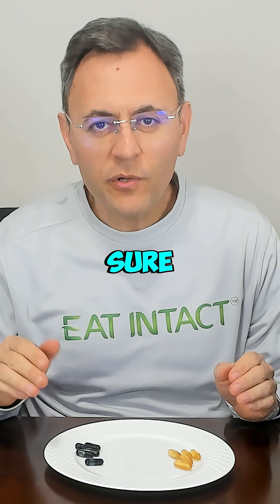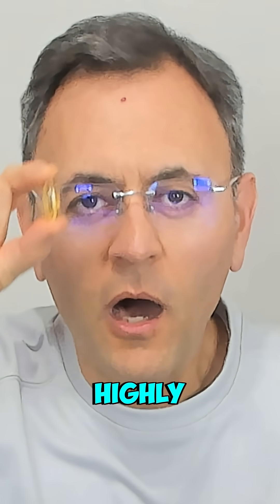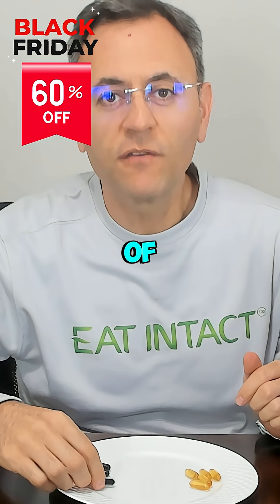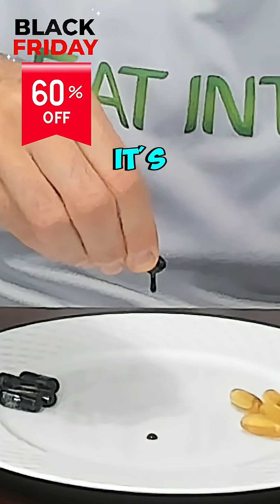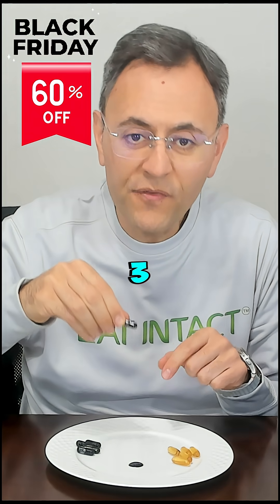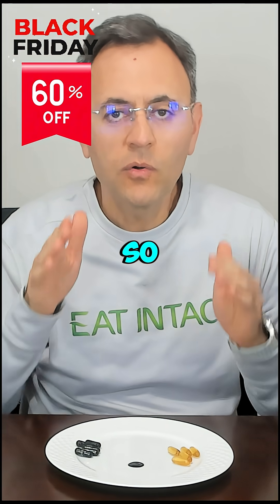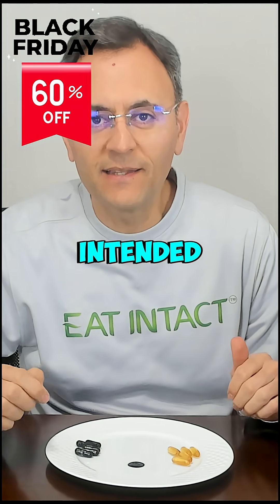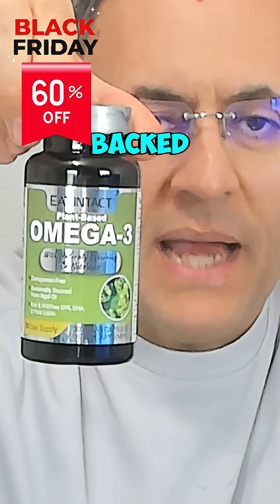The Truth About Omega-3 Supplements!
Is your omega-3 shiny and crystal clear? 👀 That usually means it’s been heavily refined and stripped of its natural pigments and nutrients. In this video, I compare a typical clear omega-3 softgel with a minimally processed algae-based omega-3 capsule that’s dark and super viscous because it keeps its naturally occurring pigments, nutrients, and antioxidants. We also send it for third-party testing (heavy metals, gluten, soy, and dairy) so you know exactly what you’re taking. After seeing this, would you choose the clear capsule or the dark one?